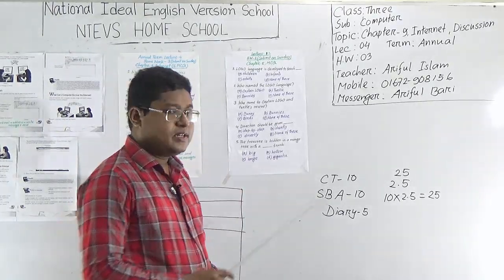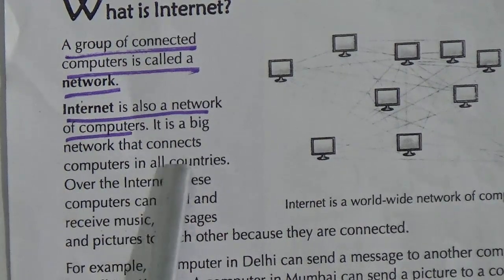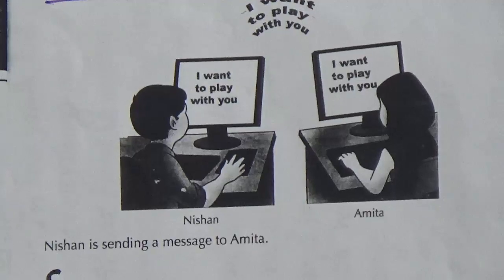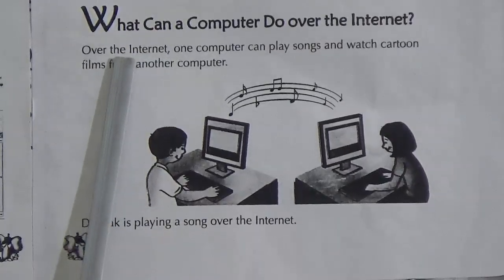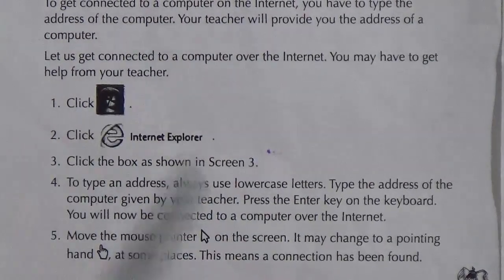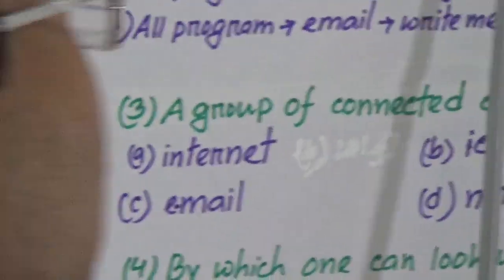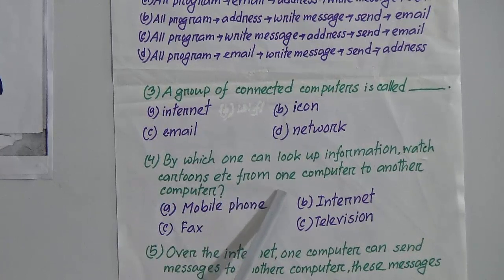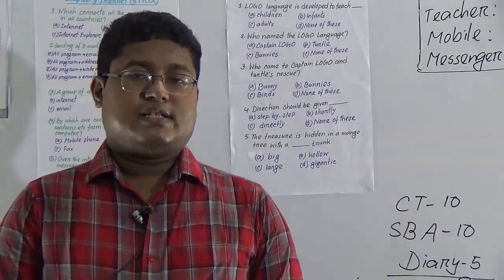Class: Three, Subject: Computer (Lecture-4), Topic: Chapter-9, Internet, Discussion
Annual Term
Class: Three
Subject: Computer (Lecture-4)
Topic: Chapter-9, Internet, Discussion
Teacher: Ariful Islam